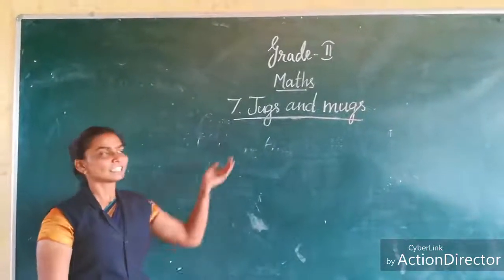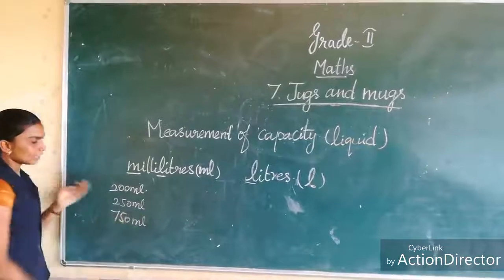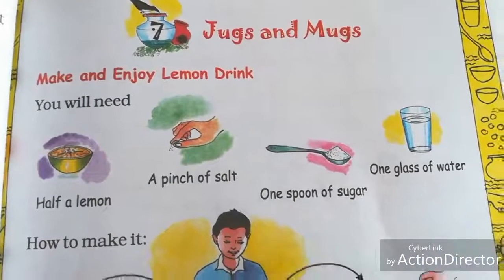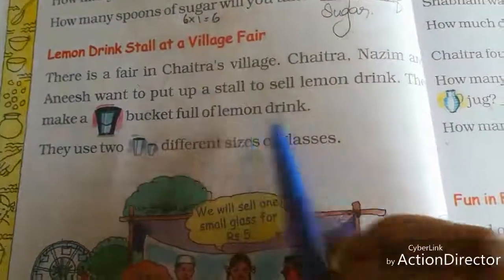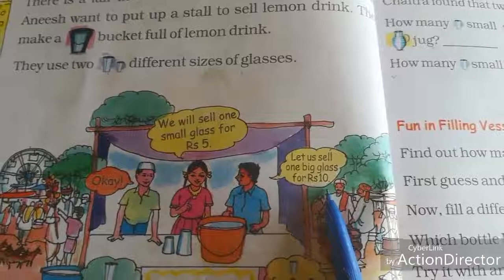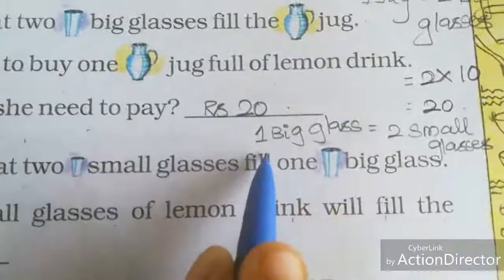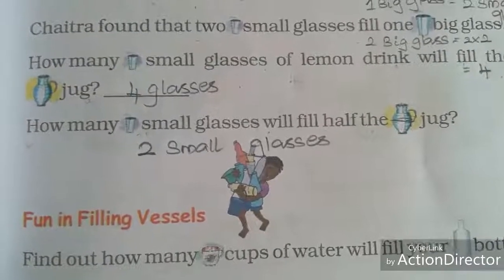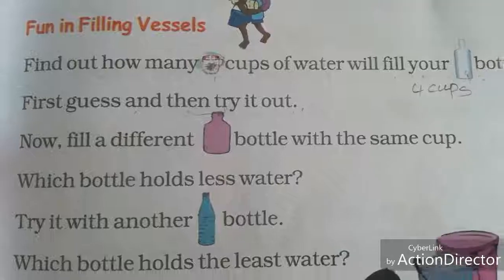SJV Grade-2 Maths Ln-1 Jugs and mugs port-1